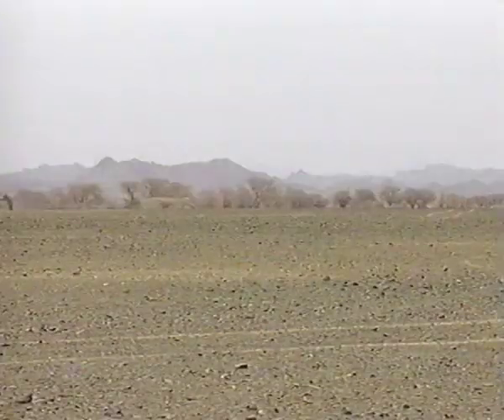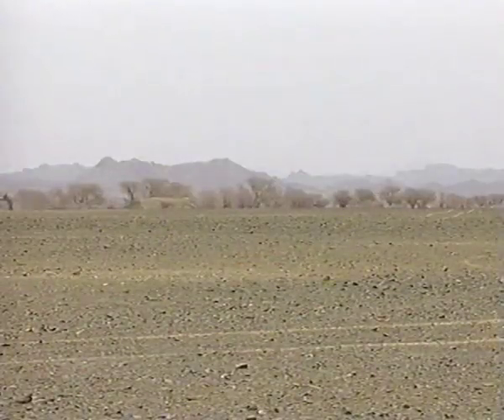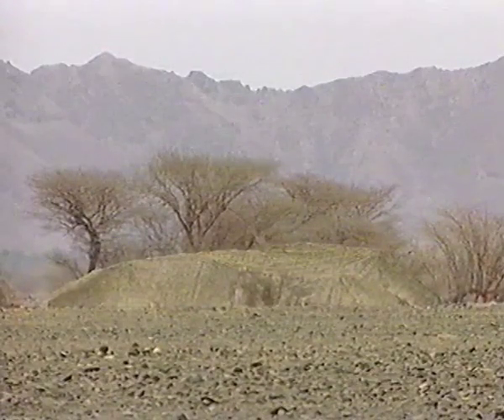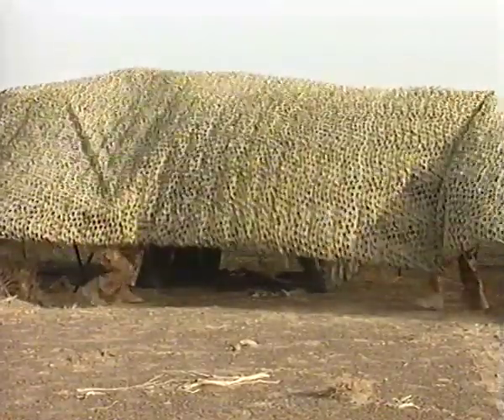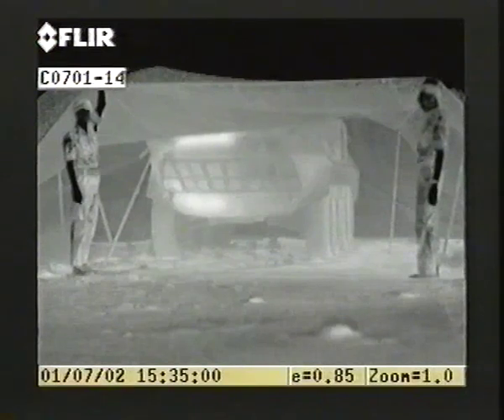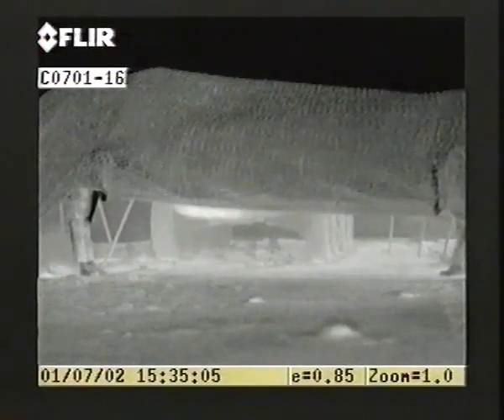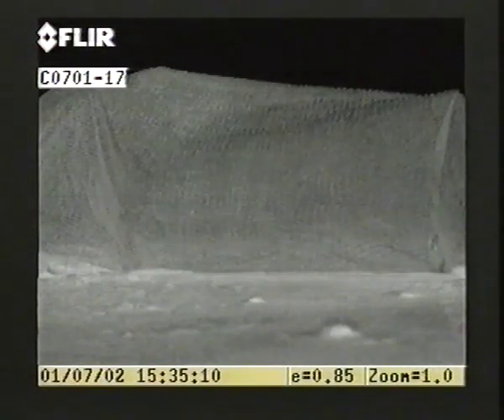Saab barracuda Signature Management Static Camouflage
A presentation of Saab Barracudas multispectral Static Camouflage systems and their unique characteristics, providing highly effective protection, in any environment and climate.
BMS ULCAS
BMS WINTER
ULCANS